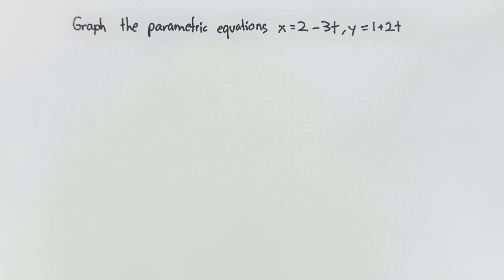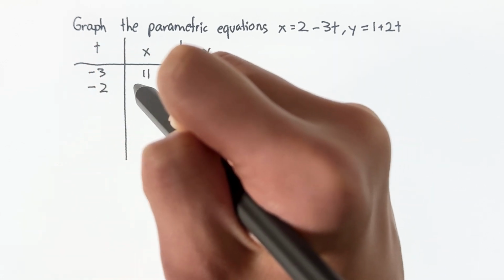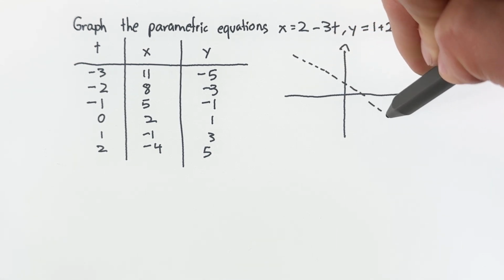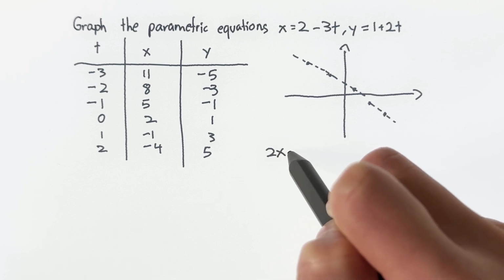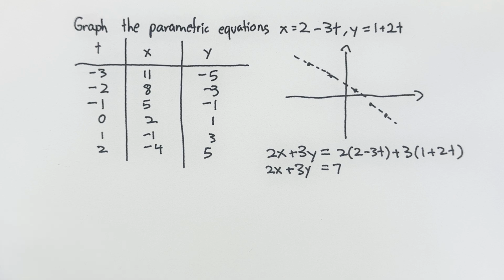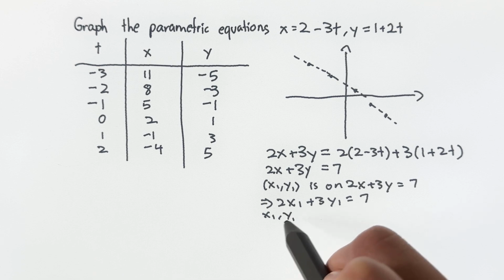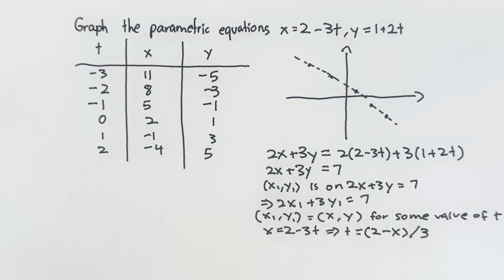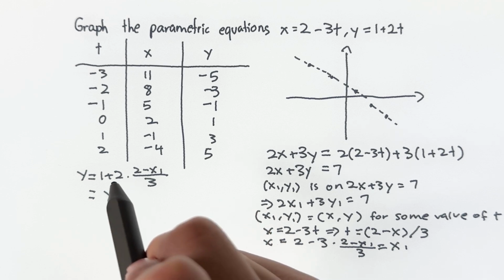Q142 | Precalculus Basics | Graph of Parametric Equations